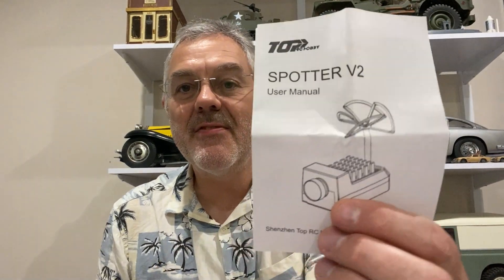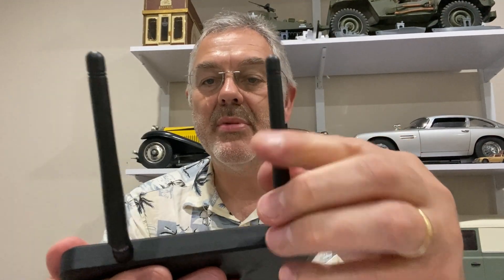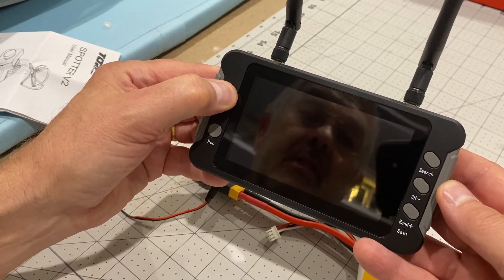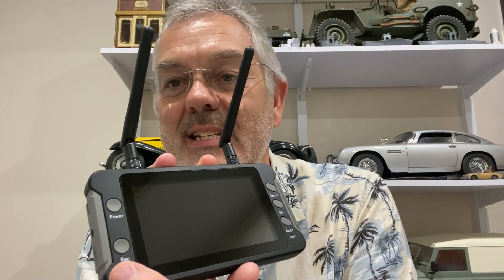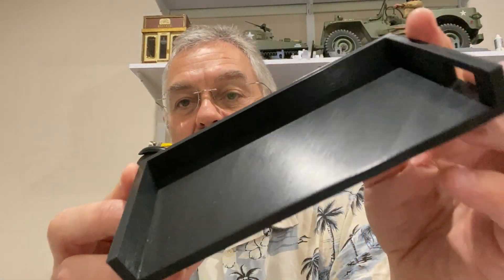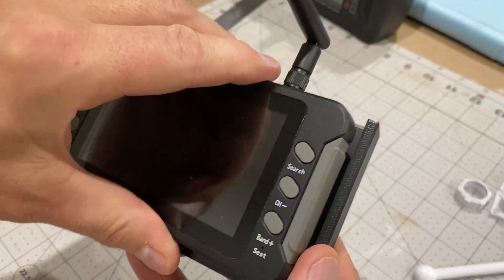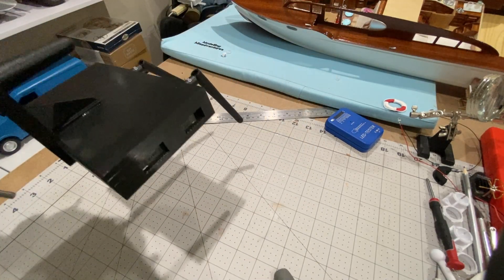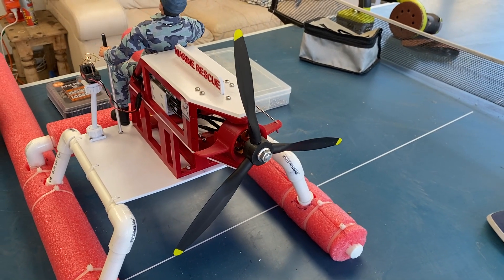RC Rescue Boat - adding a first person view camera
In this video, I add an FPV camera to the rescue craft to help with docking with another boat.